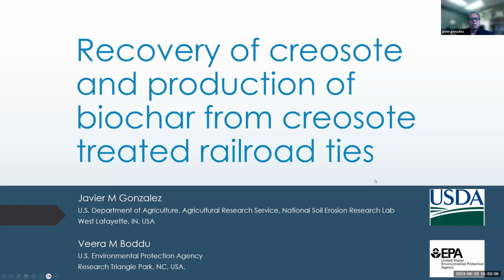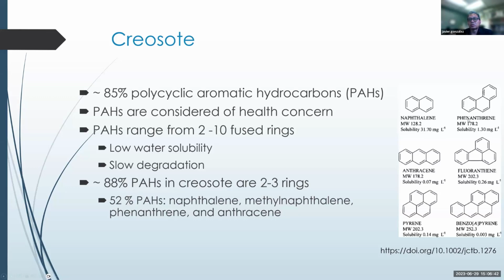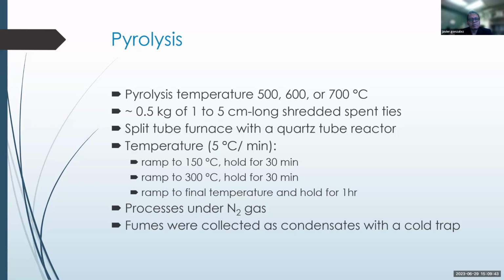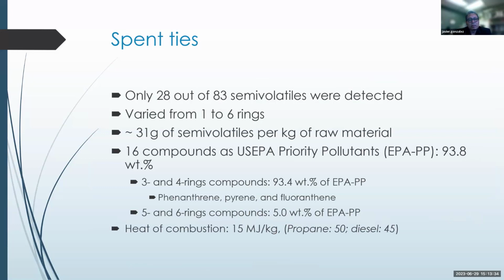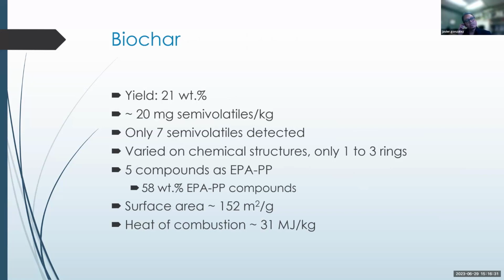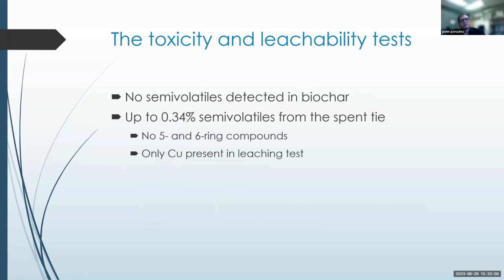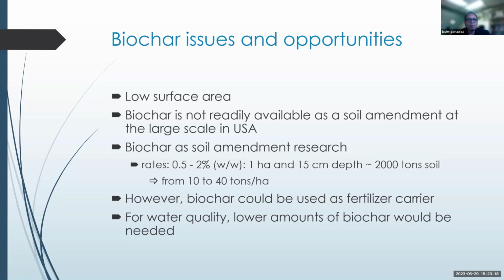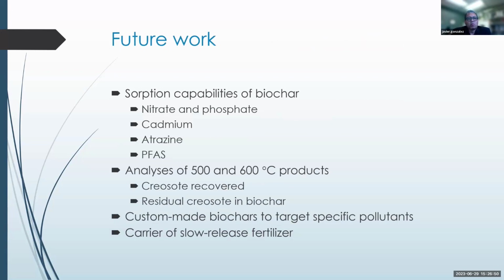109.GreenCarbonWebinar - Production of char from creosote-treated railroad ties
Free Green Carbon Webinar from 29th June 2023 by Javier Gonzalez (U.S. Department of Agriculture - Agriculture Research Service, USA) titled "Recovery of creosote and production of char from creosote-treated railroad ties" .This talk was presented as part of the Green Carbon Webinar Series. for your biochar procurement.